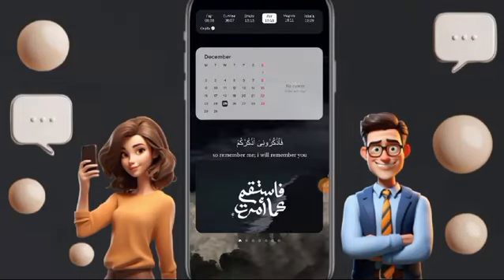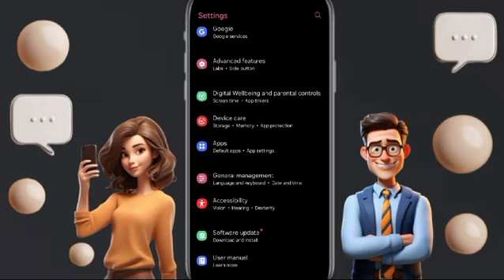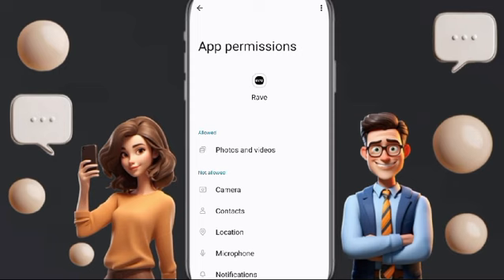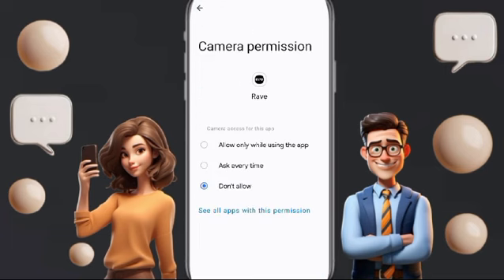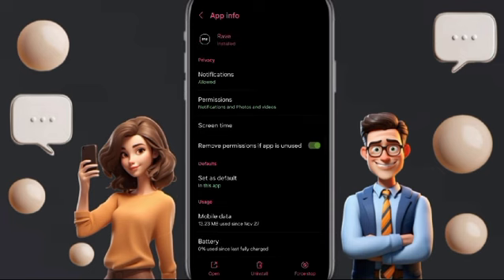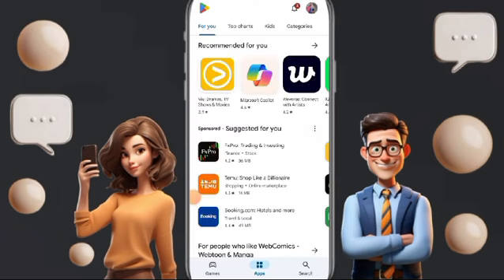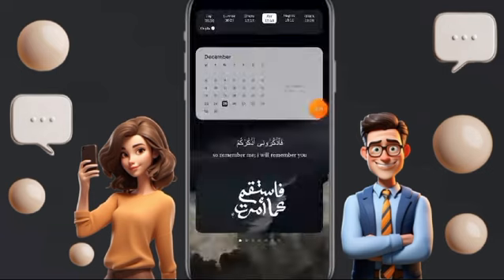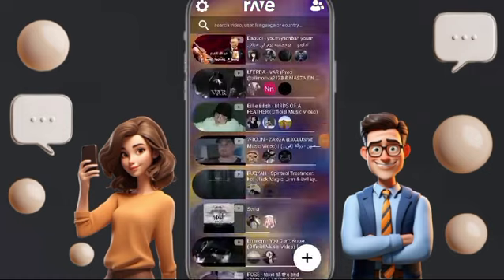How To Fix Sign In On Rave App / Step By Step ..Final Solution